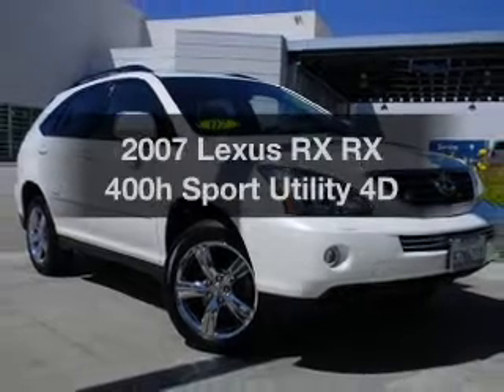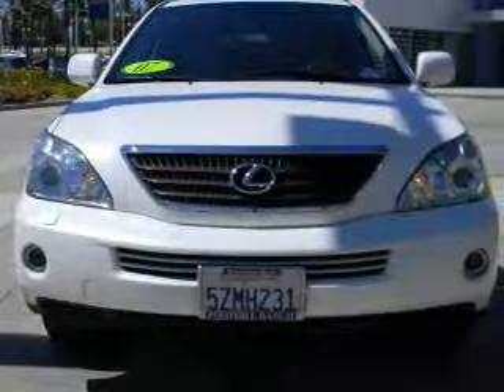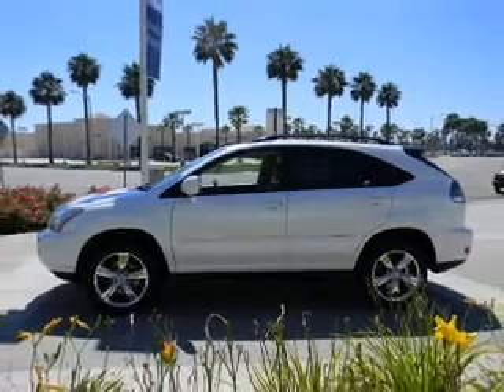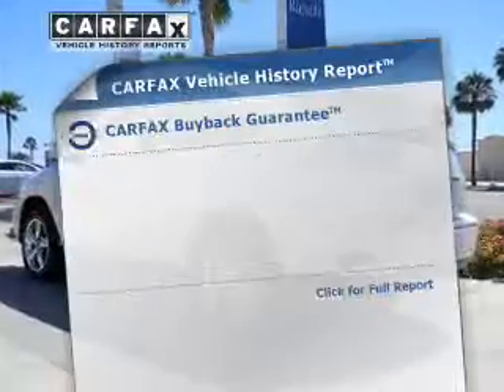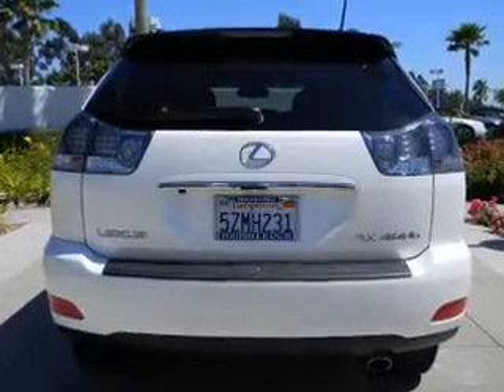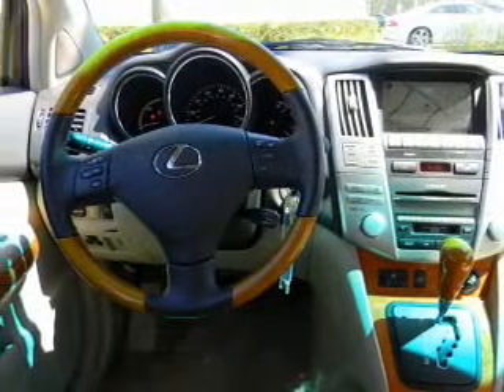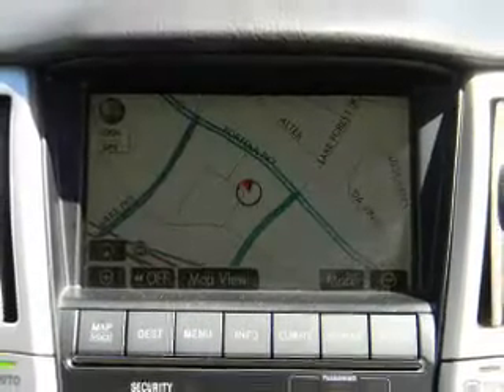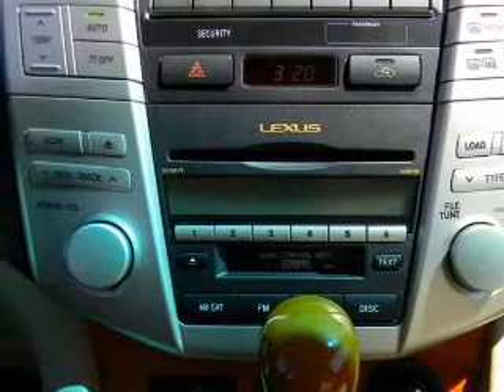2007 Lexus RX - Foothill Ranch CA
Year: 2007
Make: Lexus
Model: RX
Trim: RX 400h Sport Utility 4D
Engine: 6 cylinder Hybrid 3.3 liter
Transmission:
Color: White
Mileage: 87002
Address:
81 Auto Center Dr